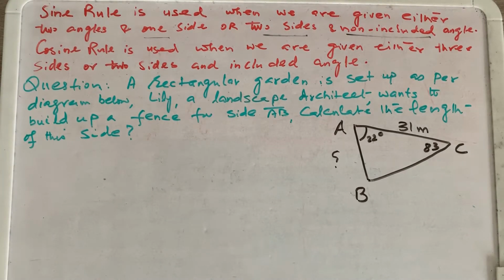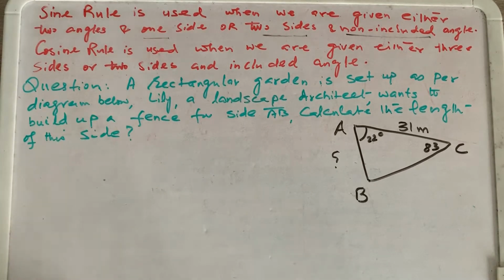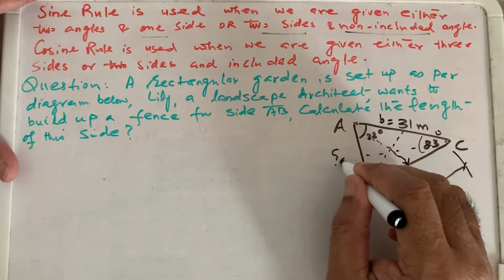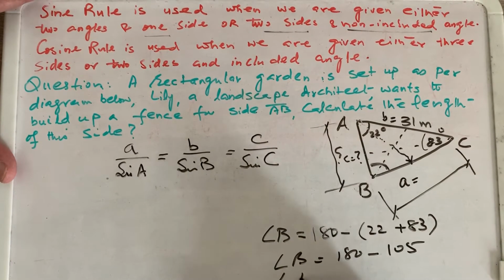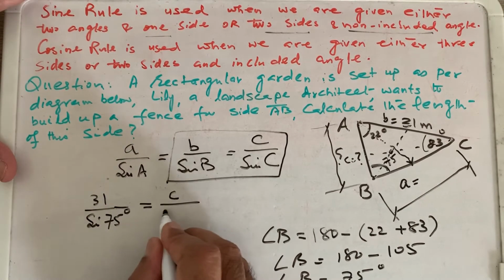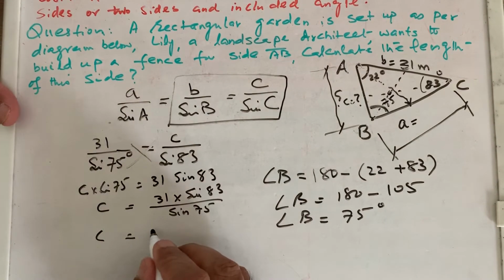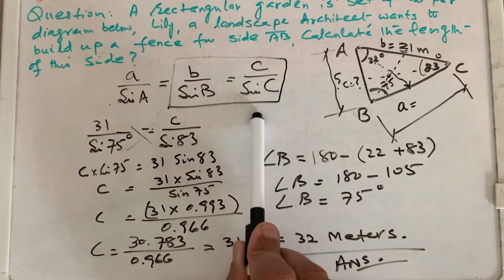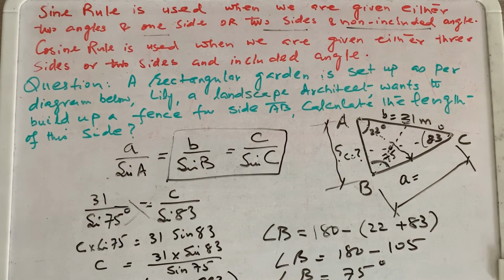Application of Sine law, A word problem for grade10, Subscribe my channel press 🔔and share it.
A rectangular garden is set up as per diagram below. Lily a landscape Architect wants to build up a fence for side AB, calculate the length of this side?